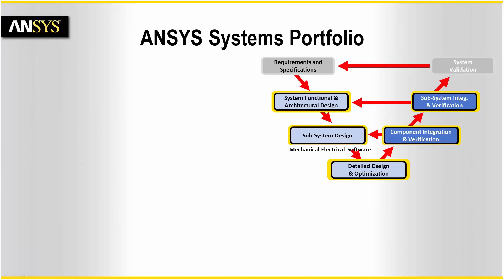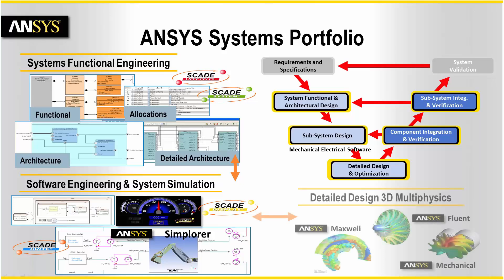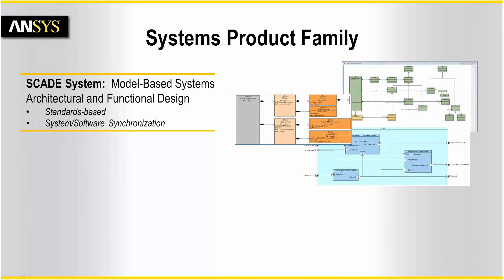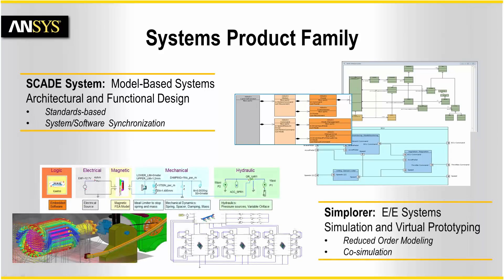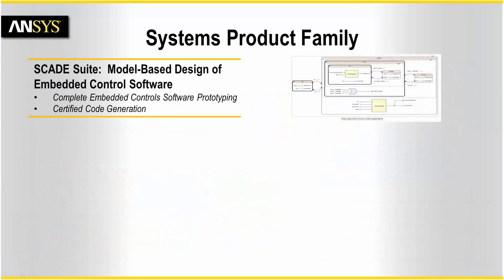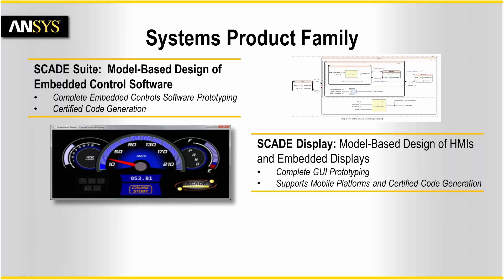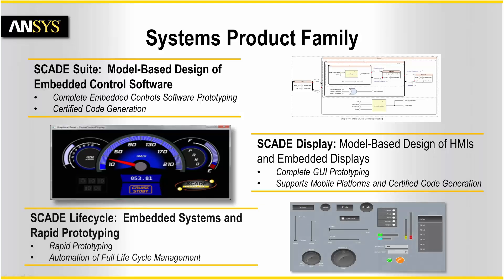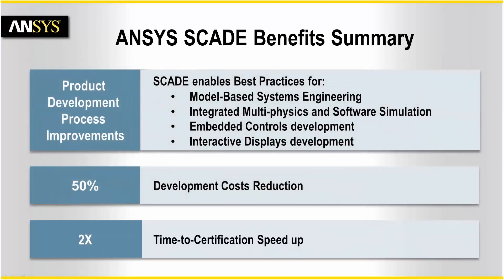ANSYS SCADE - Model-based Systems Engineering and Design [Overview]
ANSYS SCADE is a Product Family enabling model-based systems engineering, virtual prototyping, embedded software & HMI development. SCADE family includes SCADE Systems - a standards-based model-based systems engineering environment, Simplorer - a  versatile E/E systems simulation with standard modeling language, SCADE Suite for efficient modeling of controls, logic and algorithm designs, SCADE Display for efficient modeling of HMI designs, & SCADE Lifecycle for a complete lifecycle management.